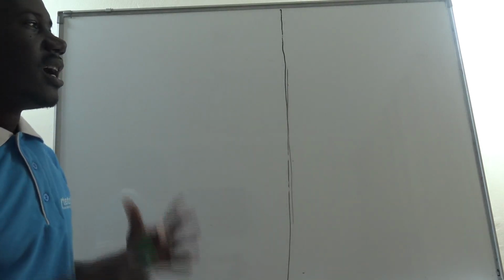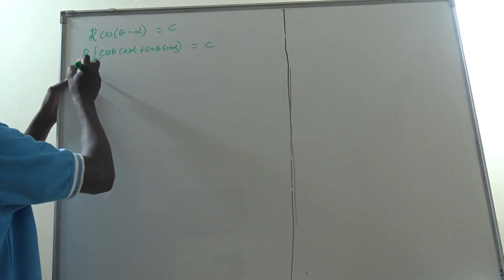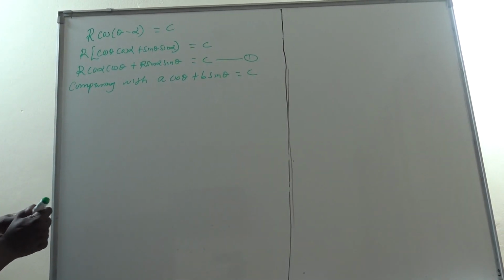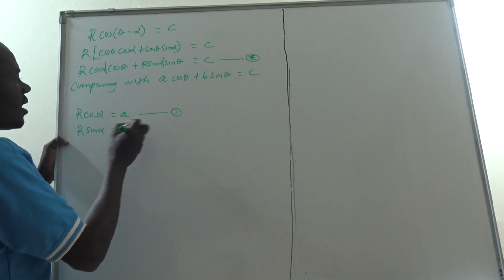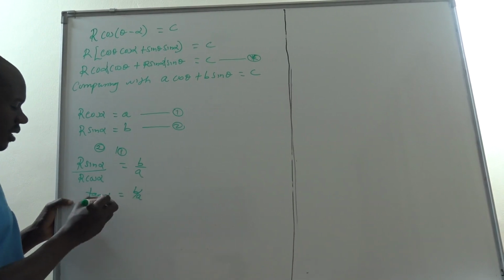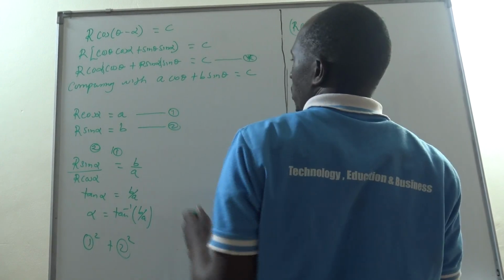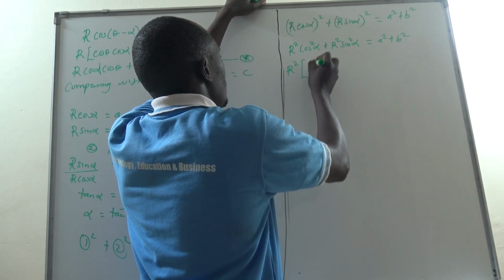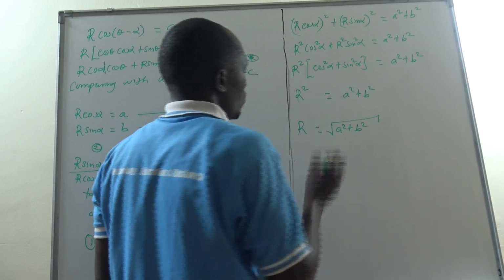Mastering Auxiliary Angles: A Step-by-Step Example with Formulas